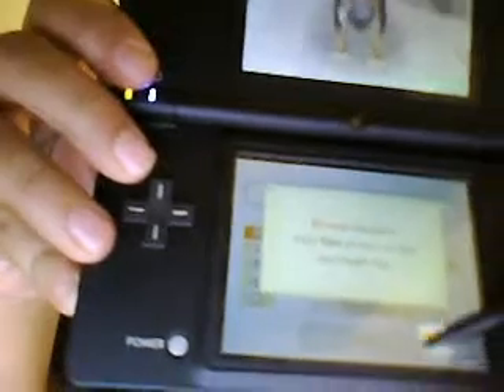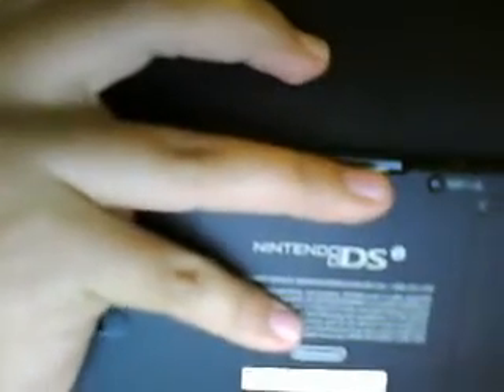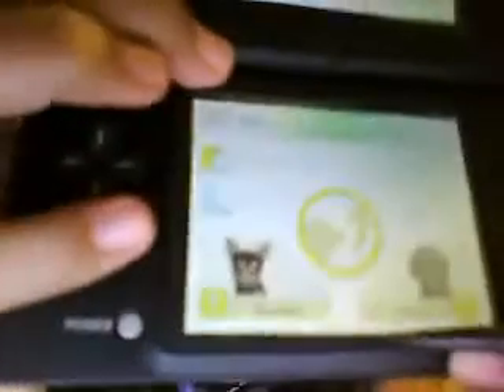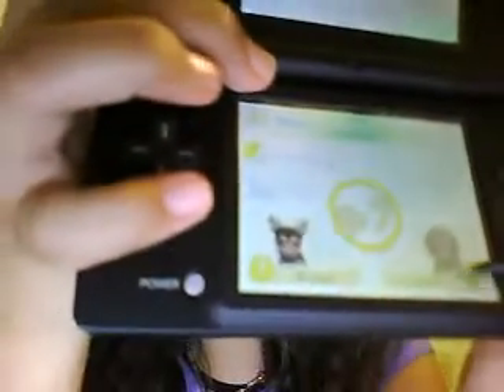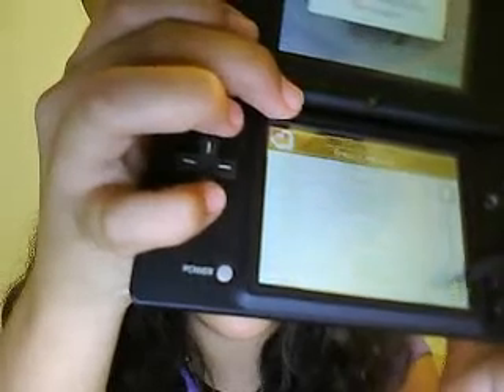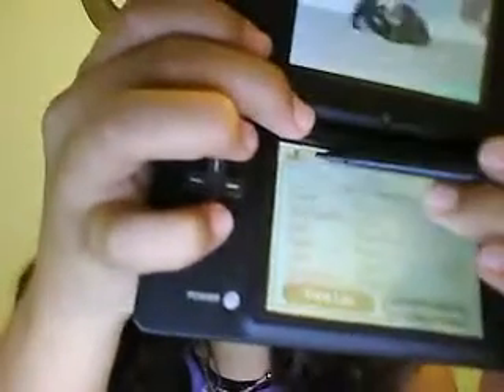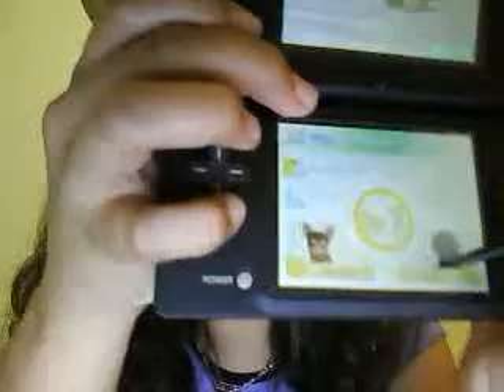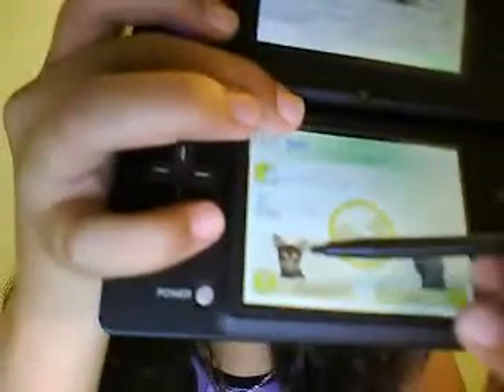how to teach your nintendog how to sit (basic training)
nintendogs sitting